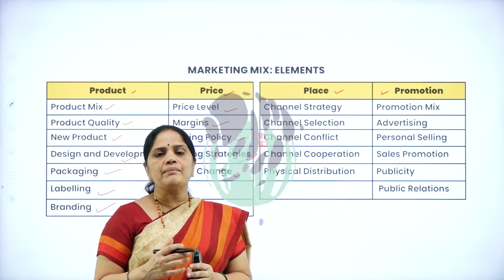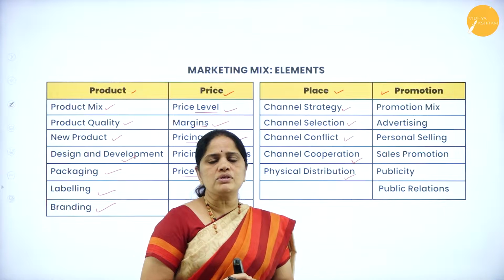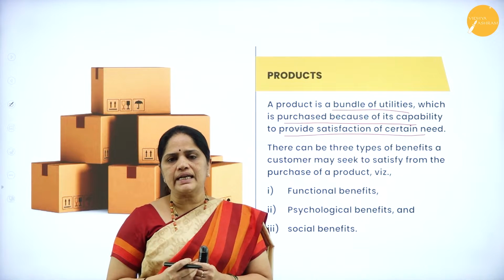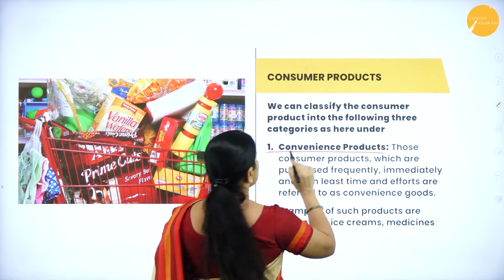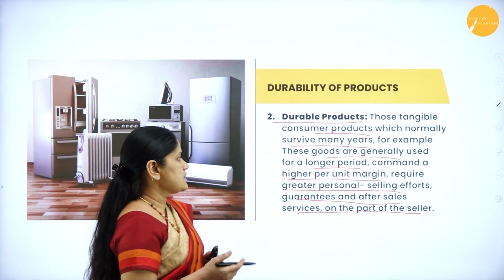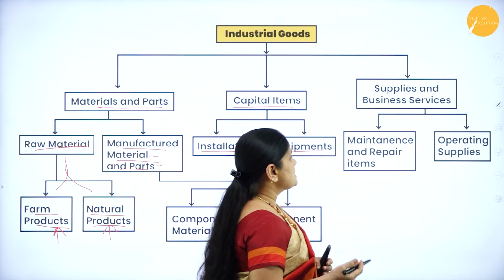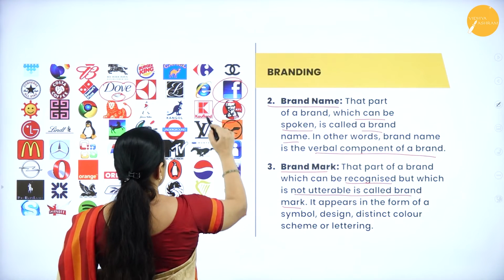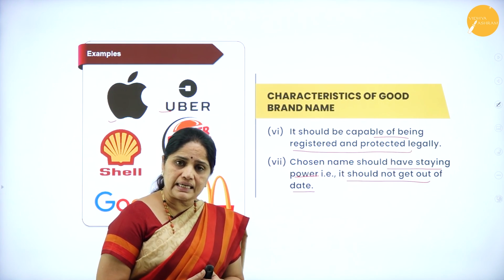DAY 50 | BUSINESS STUDIES | II PUC | MARKETING | L2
Class : II PUC
Stream : COMMERCE
Subject : BUSINESS STUDIES
Chapter Name : MARKETING
Lecture : 2